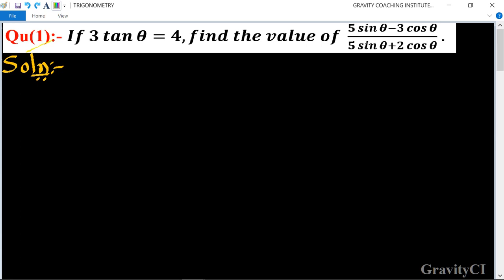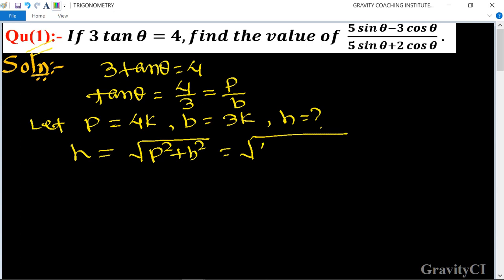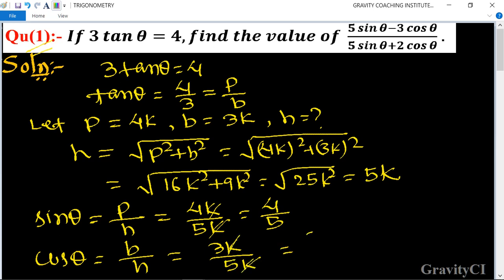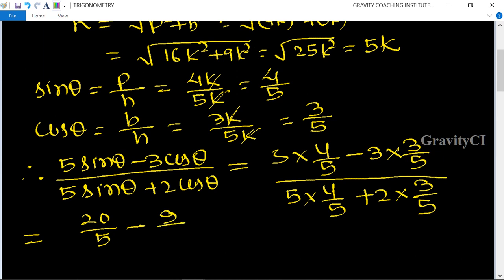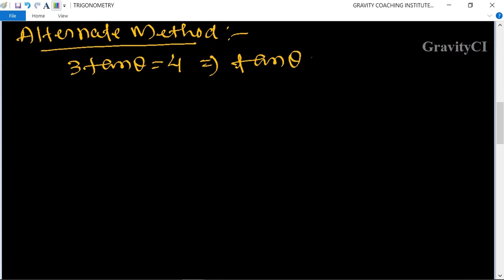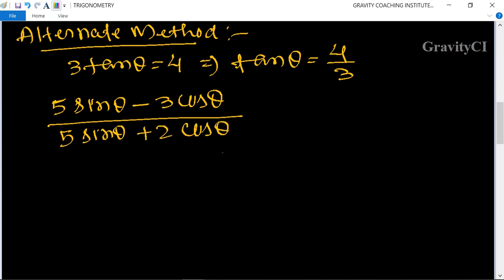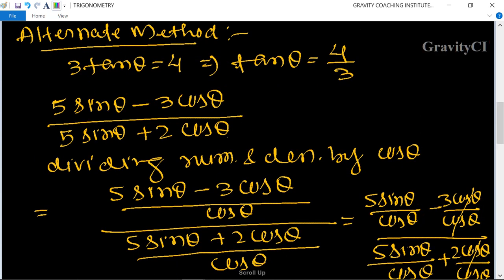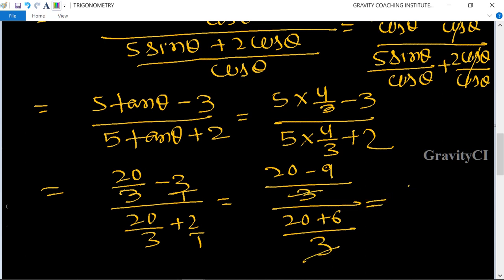Q41 | If 3 tan⁡θ=4, find the value of (5sin⁡θ - 3cos⁡θ)/(sin⁡θ + 2cos⁡θ) || Class 10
Qu(1):- If 3 tan⁡θ=4,find the value of (5 sin⁡θ-3 cos⁡θ)/(5 sin⁡θ+2 cos⁡θ).